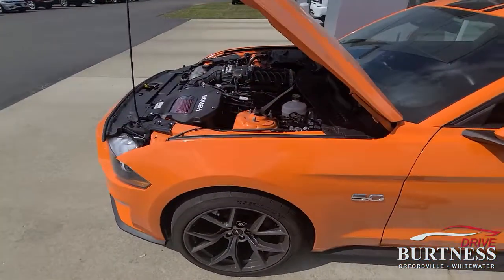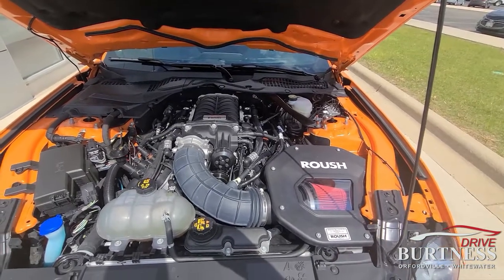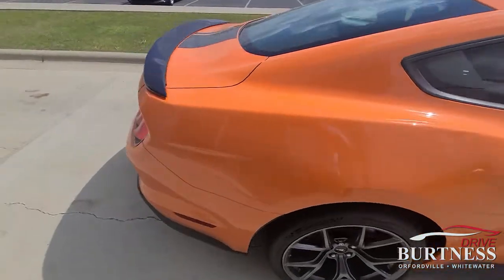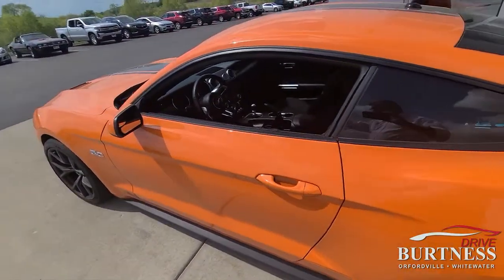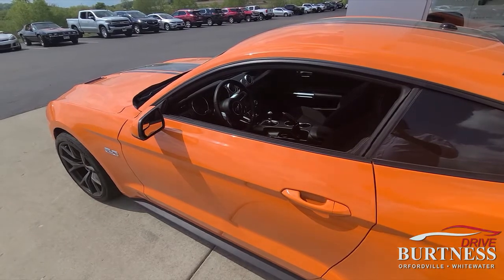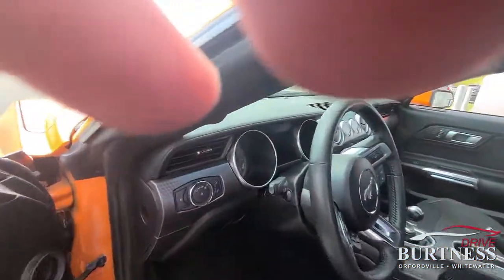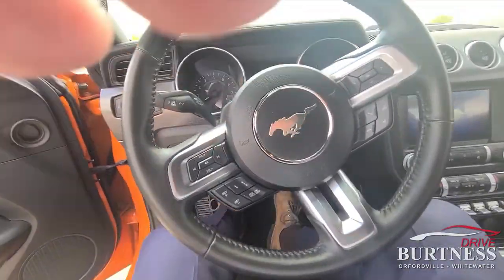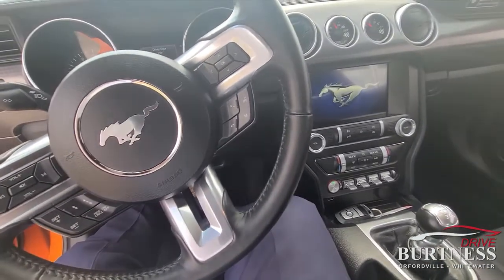2020 Ford Mustang GT Premium 5.0 for Tim